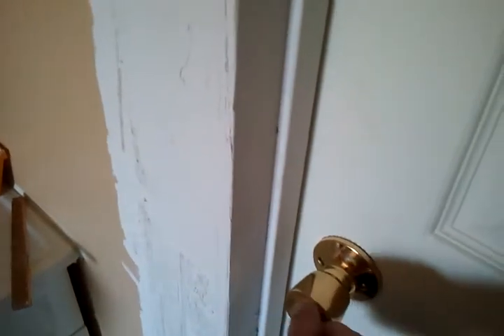Tioga garage sheetrock